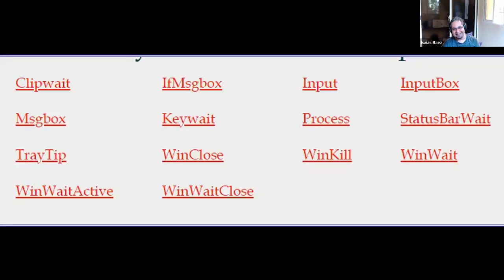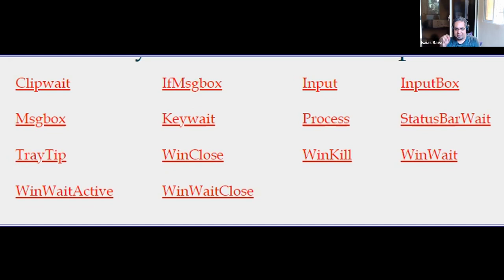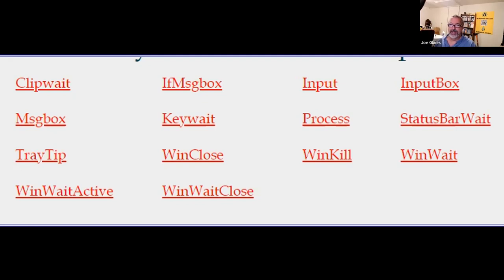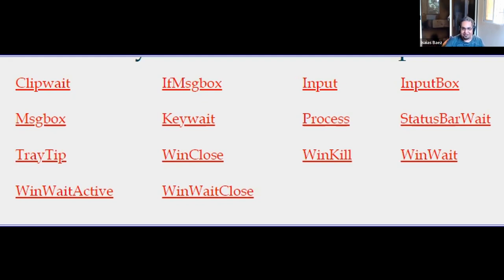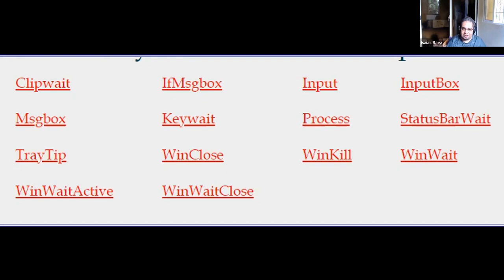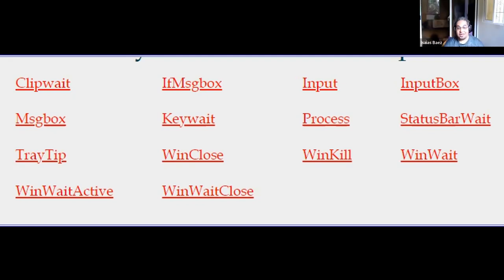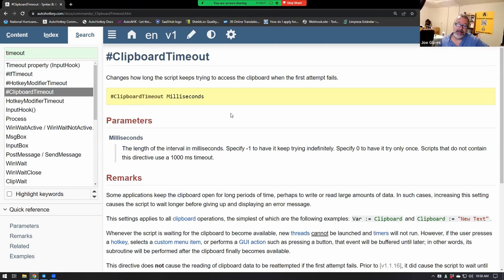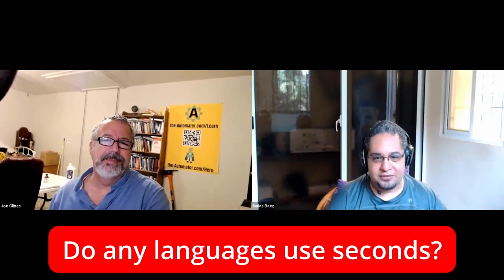🔎 Crack the code with these AHK commands: Can you guess what they have in common? 🤔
Do you know what these commands have in common?

Watch the video to see if you are right.  The answer will help you be a better AutoHotkey programmer❗

TLDR: The video covers various topics including hotkey commands, Moderna's COVID-19 vaccine, Biden's plan to withdraw troops from Afghanistan, microprocessors, US infrastructure investment, and programming language timeouts.

1. 00:00 🧐 Identify the commonality between a list of commands in this quiz presented by Jones.
 1.1 Jones presents a quiz asking viewers to identify the commonality between a list of commands.

2. 01:00 💡 Understanding the difference between milliseconds and seconds in hotkey commands is made easier with a list of directives.
 2.1 Some commands in hotkey deal with milliseconds while others work in seconds, and it can be confusing, but a list of directives helped clarify the difference.

3. 02:09 💉 Moderna's COVID-19 vaccine has been authorized for emergency use in the US, with distribution expected to begin soon.
 3.1 All of the guys are picked because they meet the time requirement in seconds, not milliseconds.

4. 02:27 📰 Biden announces plan to withdraw all US troops from Afghanistan by September 11th.
 4.1 All commands in WinWait, MessageBox, and ClickWait have a timeout parameter in seconds, which is counter-intuitive to the fact that everything else is in milliseconds.

5. 03:21 💻 Computers are lightning-fast thanks to microprocessors performing multiple math operations in one cycle, resulting in thousands of cycles per second.
 5.1 Computers are incredibly fast due to the microprocessors' ability to perform multiple math operations in one cycle, allowing for thousands of cycles to occur in just one second.

6. 04:12 📰 The 🇺🇸 US government has announced a new plan to invest $2 trillion in infrastructure, focusing on transportation, broadband, and clean energy.
 6.1 Timeouts in seconds are inconsistent and it would be better to have them in milliseconds.

7. 05:14 🚨 The website crashed due to a timeout directive set in milliseconds instead of seconds.
 7.1 The timeout directive is usually in seconds, but in this case it was in milliseconds which caused confusion.

8. 06:35 📝 The speaker asked for feedback on whether other programming languages commonly use seconds as a time frame for timeouts.
 8.1 The speaker clarified the difference between seconds and milliseconds for timeouts and asked for feedback on whether other programming languages use seconds as a common time frame.